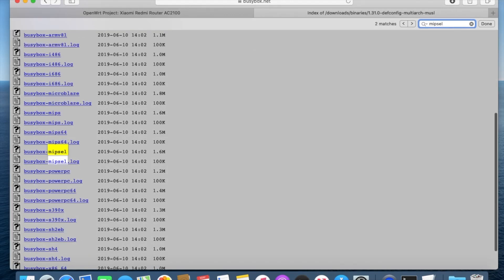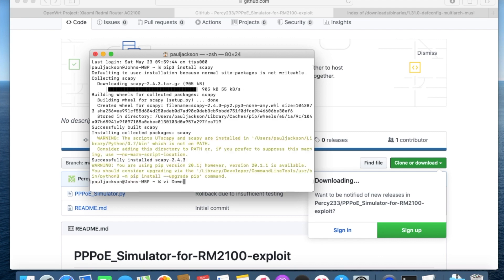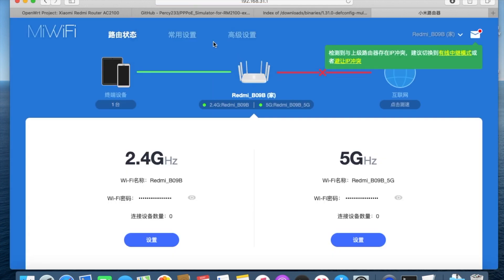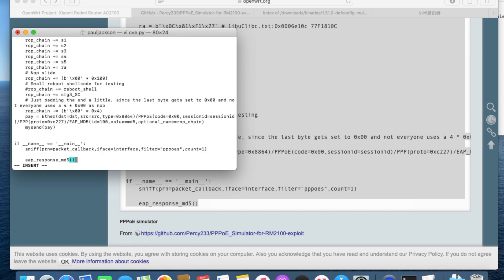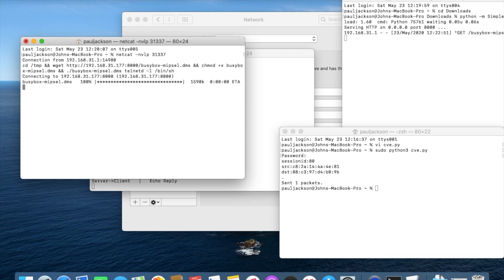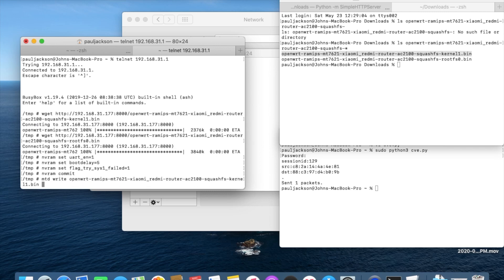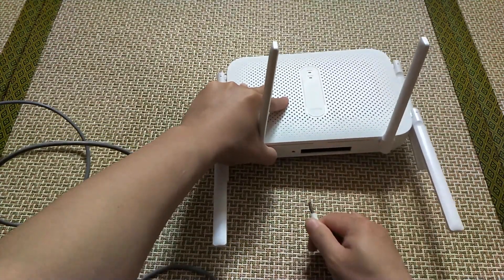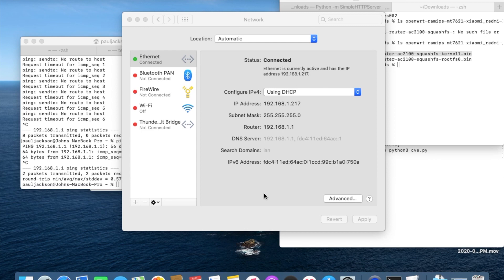[John] I installed OpenWrt on Xiaomi Redmi AC2100 with the complex solution (PPPoE Vulnerability)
Update from Nov 2020: no need to attack the vulnerability of PPPoE to get telnet access any more,
because we can get SSH access of the latest stock firmware in an easier way.

Update from Oct 2020: the vulnerability of PPPoE is fixed in latest stock firmware, gotta revert to the old firmware then try the script if you have latest stock firmware running ;)

It's complex to implement OpenWRT on Redmi Router...
it may have bad blocks, so installing customized bootloader would be risky.
if the bootloader is destroyed the device will be a brick :(
but as long as the stock bootloader exists, you can flash back to stock firmware with the official repair tool.

Hope there are better firmwares in the future for the device.